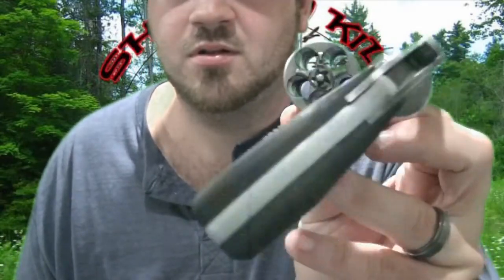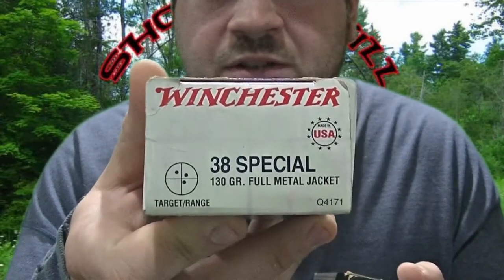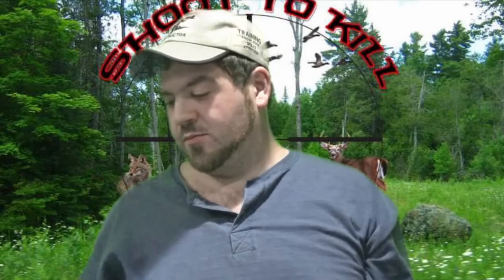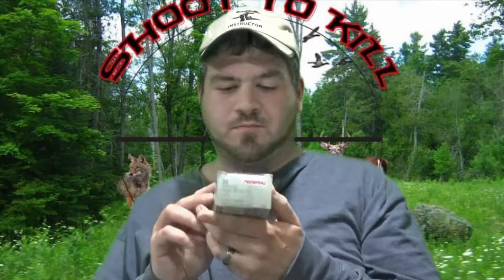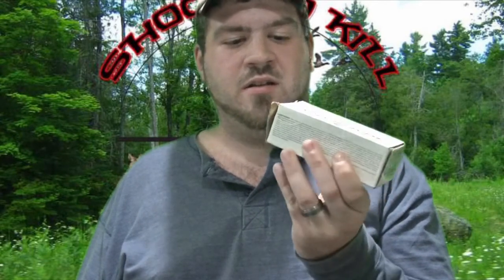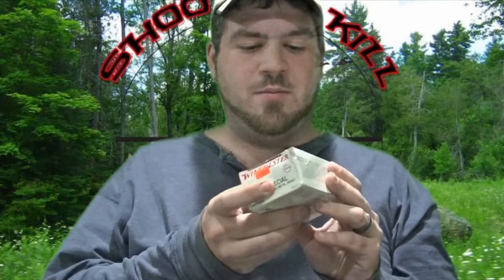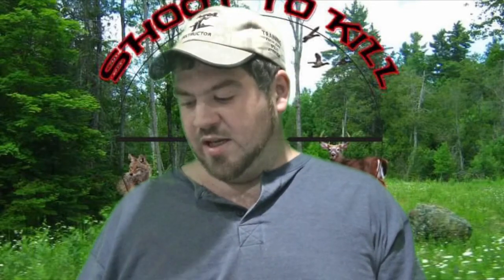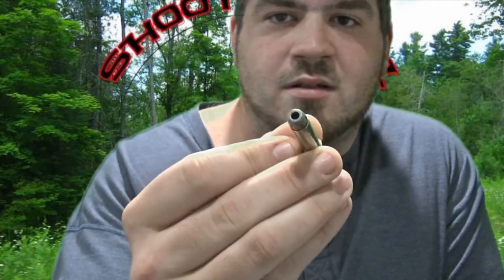Snubnose Ammo - Which is better? +P or Standard Velocity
Revolver: Charter Arms On Duty .38sp
Ammo:
Winchester 130gr FMJ - 775fps
Federal 125gr JHP -945fps

snub nose ammo,
snub nose ammo test,
snub nose 357 mag ammo,
357 snub nose ammo,
speer snub nose ammo,
snub nose defense ammo,
38 snub nose ammo price,
snub nose carry ammo,
357 mag snub nose ammo,
snub nose self defense ammo,
snub nose best ammo
best 357 snub nose ammo
38 snub nose defense ammo
best snub nose defense ammo
best .38 snub nose defense ammo
ammo for snub nose 38
ammo for .357 snub nose
357 magnum snub nose ammo
snub nose revolver ammo
.38 special snub nose revolver ammo
snub nose 38 special ammo
38 special snub nose ammo test
snub nose 357 ammo
snub nose 38 ammo
snub nose 38 defense ammo
+P ammo vs Standard